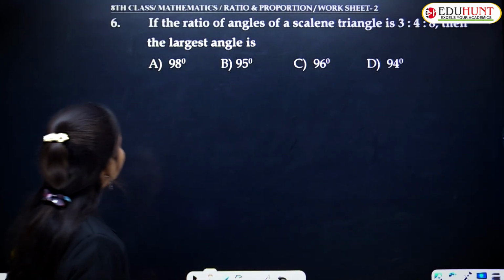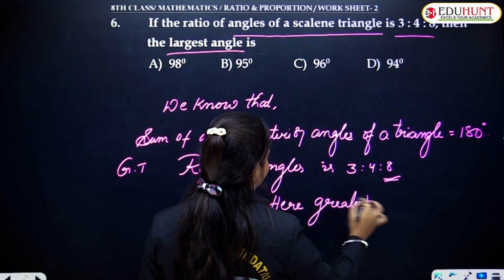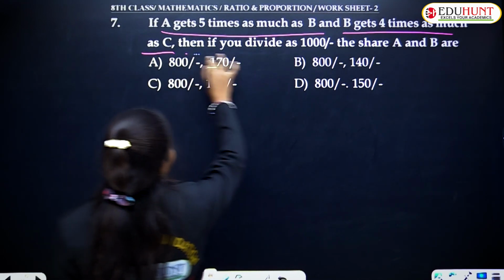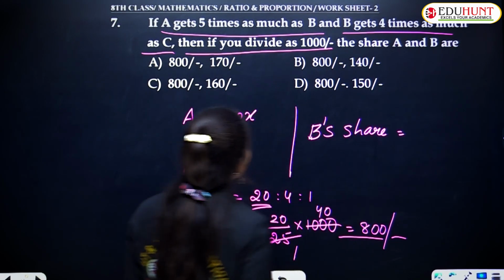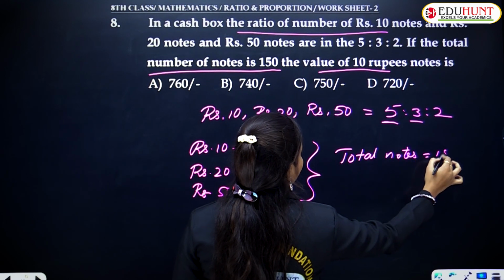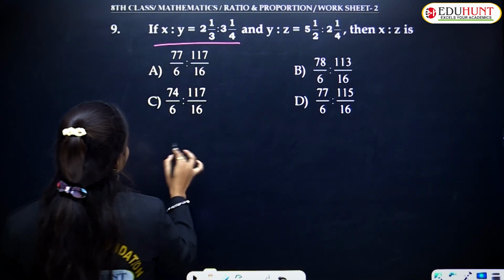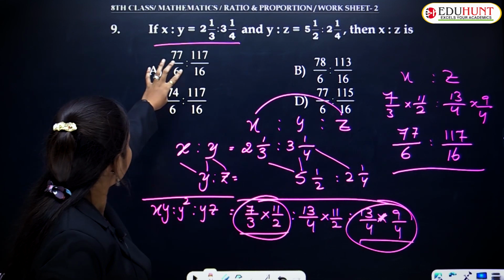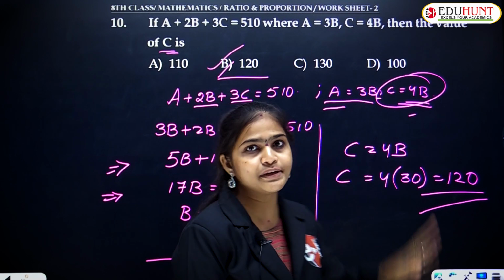6 . RATIO & PROPORTION | WORK SHEET-02 | QS.NO 06-10 | MATHEMATICS| CEAM | 8TH CLASS